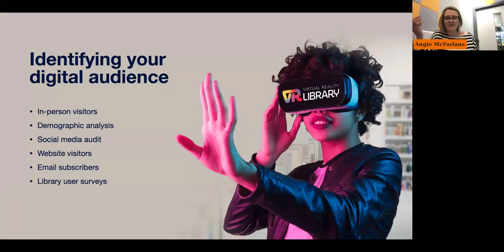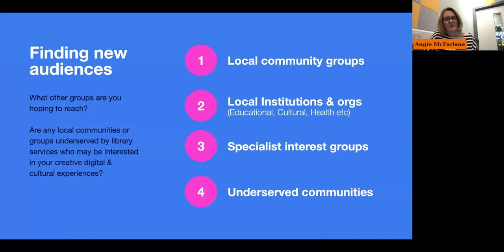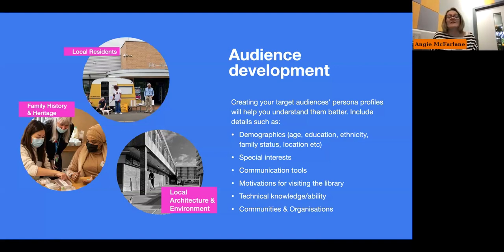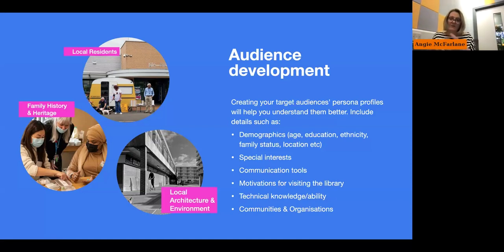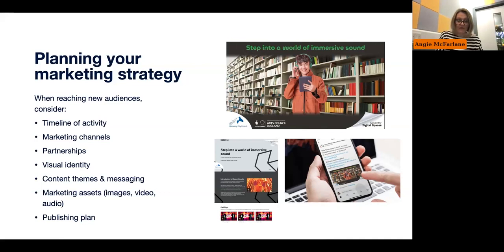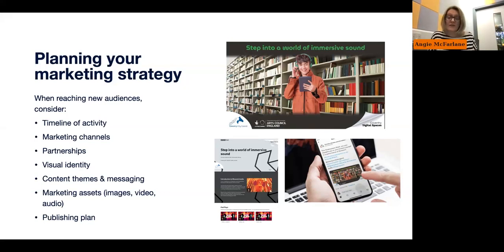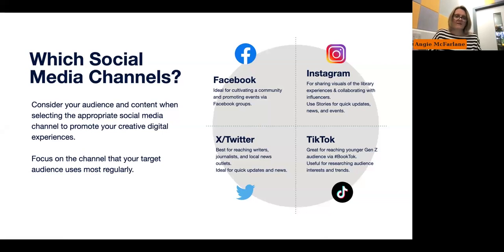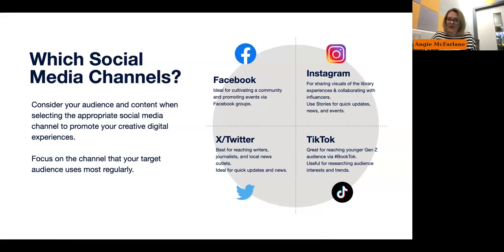Reaching audiences/service users online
00:00 Introduction and Welcome
01:54 Identifying Digital Audiences
04:10 Finding under-served audiences
06:56 Developing Target Personas
10:24 Marketing Strategy and Visual Identity
21:28 Engaging and Keeping Audiences
26:28 Gathering and Using Feedback
33:53 Examples of Successful Digital Marketing Strategies
37:34 Advice for Libraries within Local Authority Control
38:52 Future of Digital Creativity in Libraries
42:20 Closing Remarks and Angie's Contact Information

This session delves into strategies for identifying, reaching, and engaging with your target audience online. Topics covered include audience identification, developing a robust marketing strategy, and methods for maintaining audience engagement and retention.

Speaker:
Angie McFarlane
Angie is a specialist in digital marketing, communications, and social media, with a particular focus on the arts, media, and creative sectors.

Since 2016, she has worked as a Digital Associate for The Space, helping arts organisations to effectively engage with their online audiences. Her work includes supporting Coventry Libraries, where she played a central role in developing their digital marketing strategies and amplifying their social media outreach for the Digital Spaces programme.